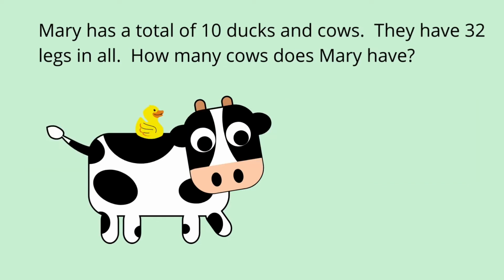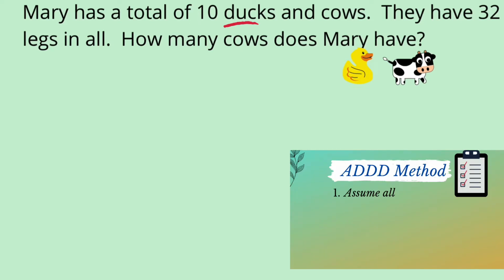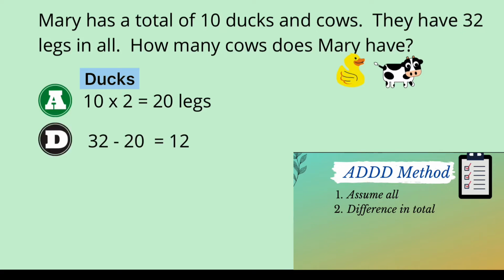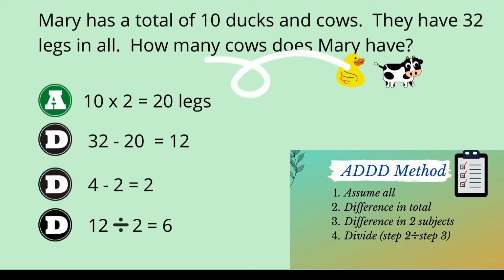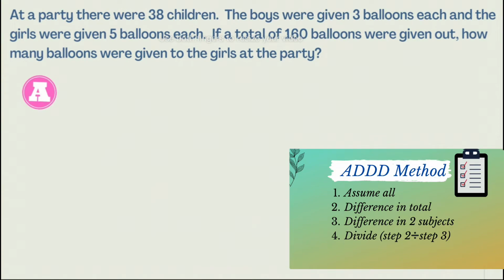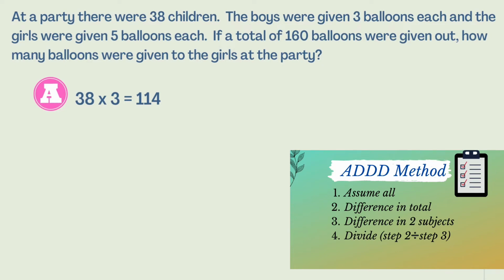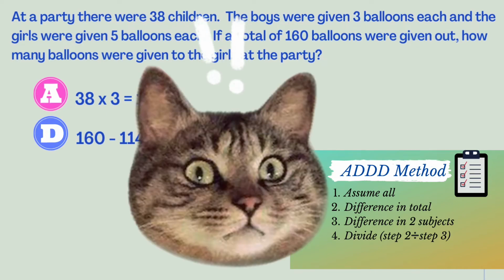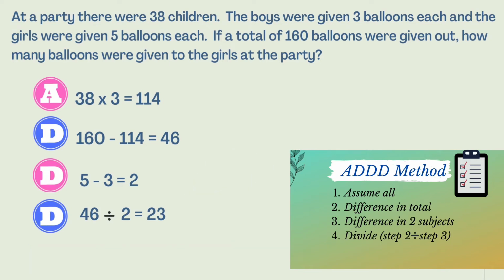Guess and Check Math Question, Primary / Elementary Math 2022 review /math exam questions sample 1/3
Maths with Mrs. Lim is the channel where Primary & Elementary students can watch various types of exam questions being answered here. We try to cover as many topics as possible. Students can pick up useful techniques & methods of solving math questions.